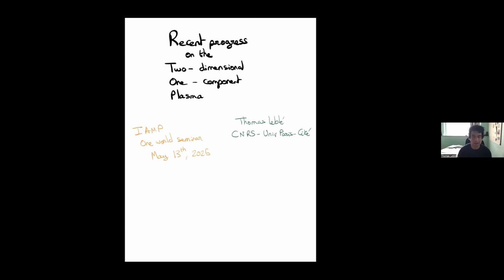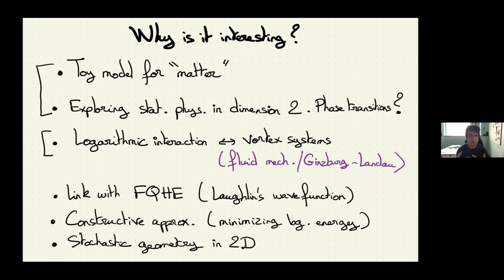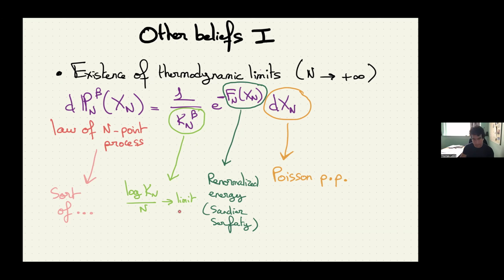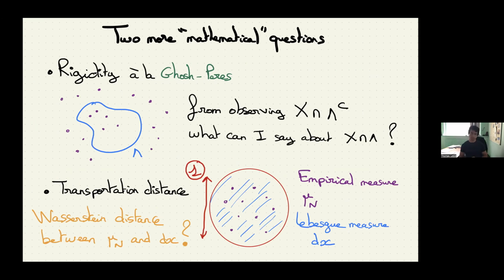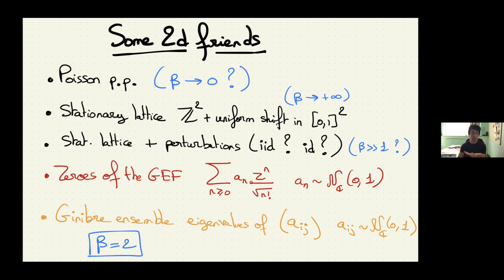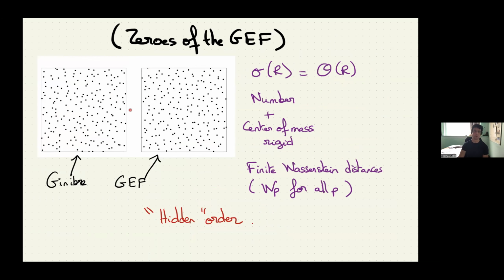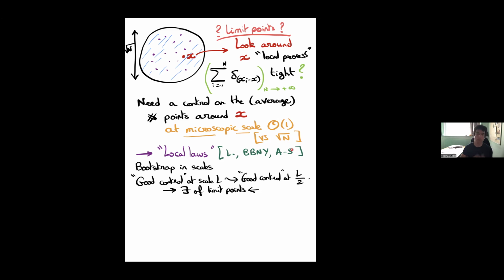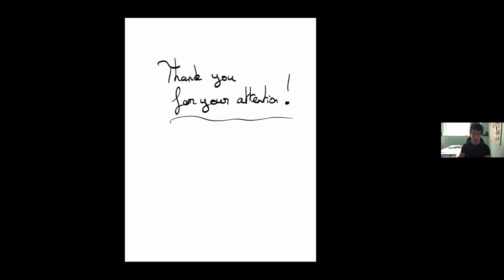Thomas Leblé: Some recent progress on the 2d one-component plasma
The two-dimensional one-component “plasma” or “Coulomb gas” is an
important model of statistical physics, which has a close connection
with eigenvalues of random matrices, with zeroes of Gaussian analytic
functions, and with determinantal point processes.
I will give an overview of some recent results showing a strong form of
“order” among this system at all temperatures: hyperuniformity,
number-rigidity, translation-invariance… some of which were predicted
long ago in the physics literature.
Figuring out its phase portrait remains nonetheless an open question